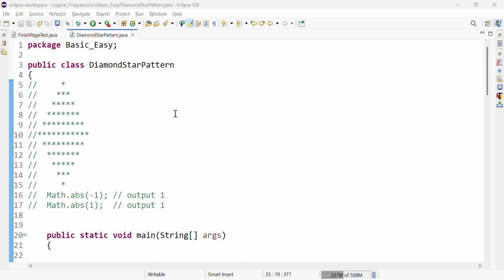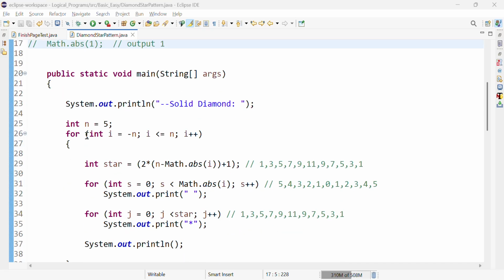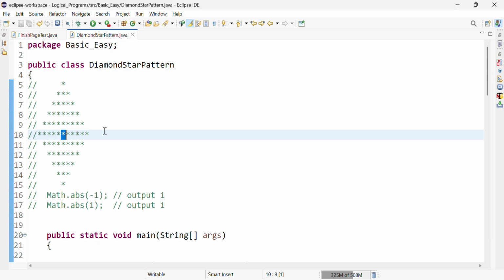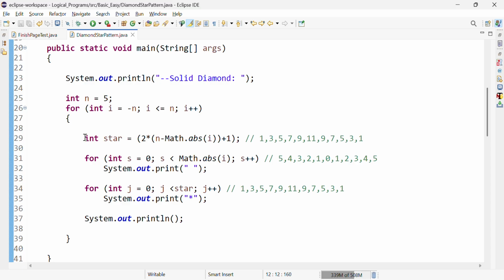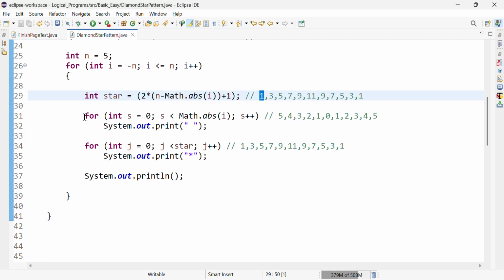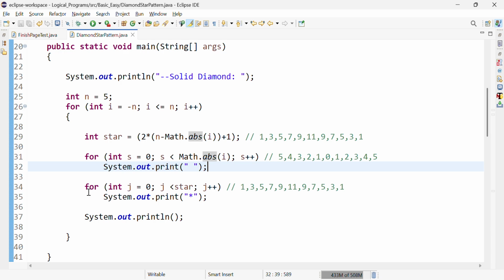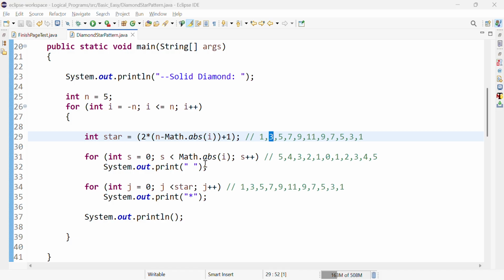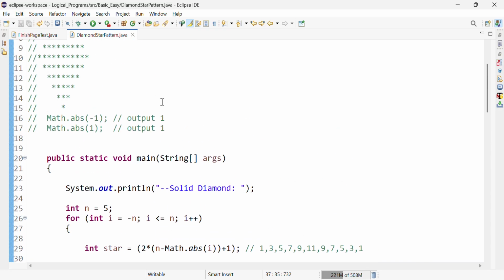Diamond Pattern Printing in Java | Using Math.abs() | Easy Logic Breakdown | Java Pattern Program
In this video, I explain how to print a solid diamond pattern in Java using the Math.abs() method. The approach simplifies logic by calculating spaces and stars based on absolute values of row indices. This tutorial is beginner-friendly and especially helpful for coding interviews, logical pattern building, and improving problem-solving in Java.

What you will learn:
✔ Concept of patterns in Java
✔ How Math.abs() helps simplify logic
✔ How loops and conditions work for diamond shapes
✔ Solid diamond printing step-by-step
✔ Optimizing pattern logic without complex formulas